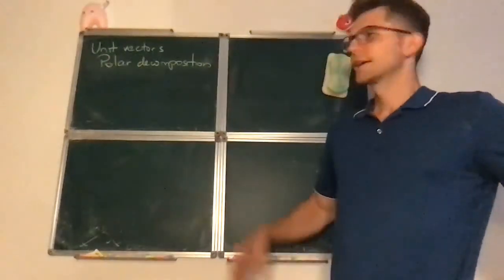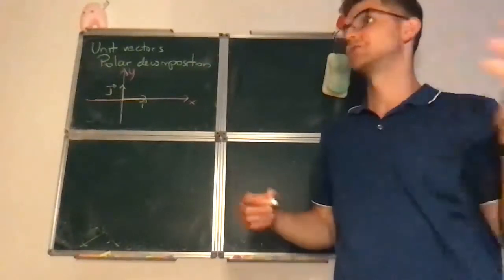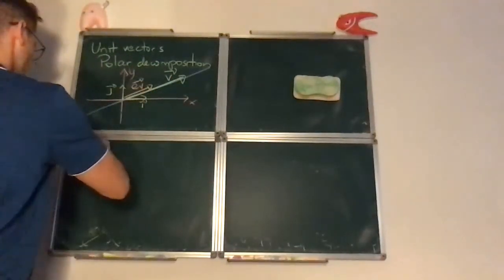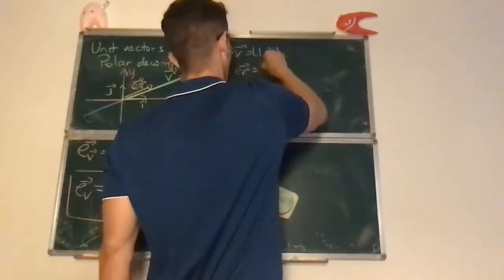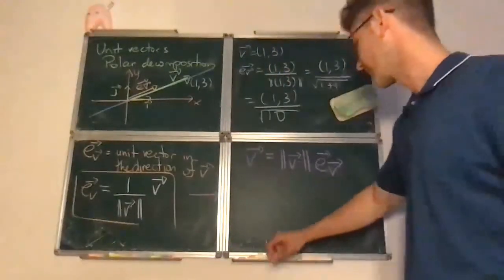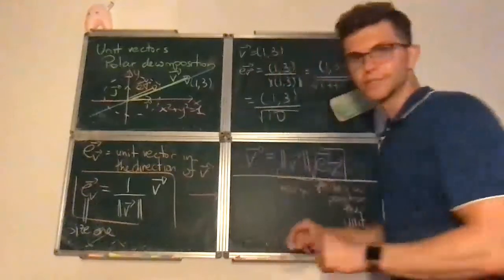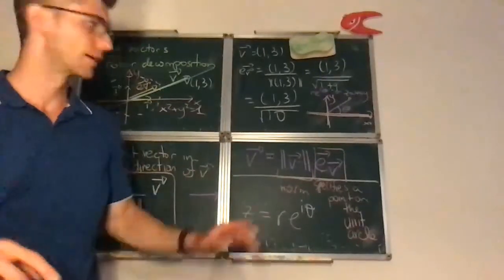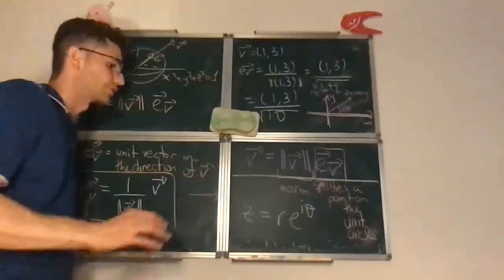Unit Vectors and Polar Decomposition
The definition of a unit vector is given, and it is explained how it is related to the polar decomposition of a vector.
This corresponds to page 7 on the pdf